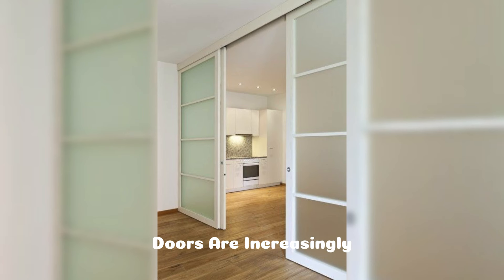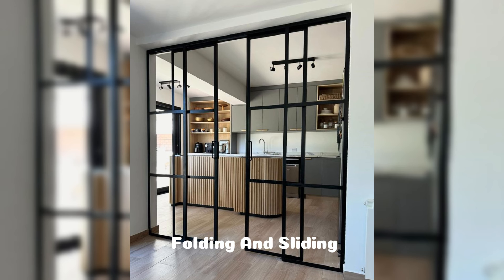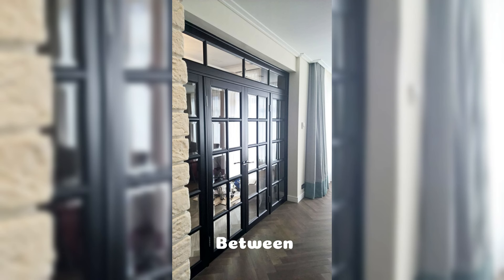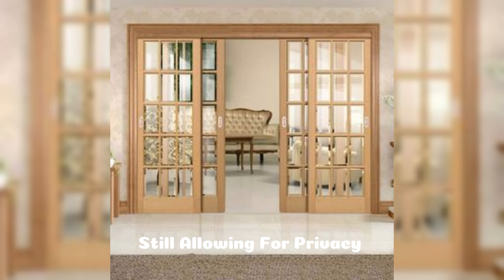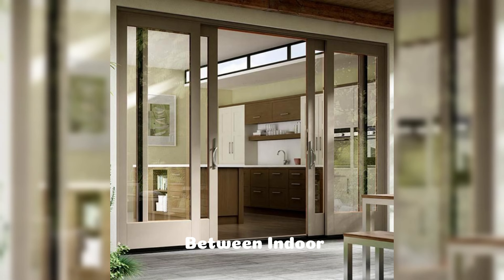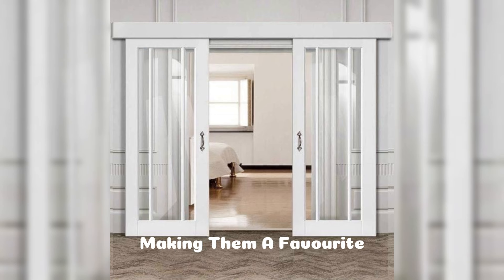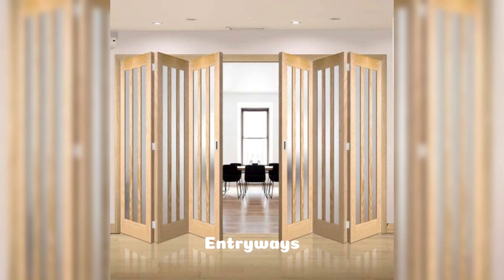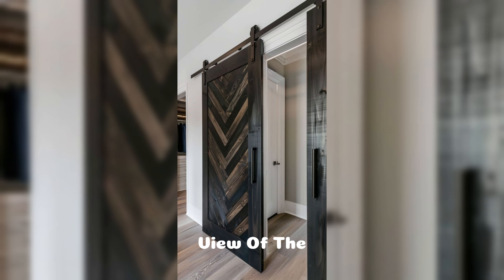Trending+33 folding door designs||front sliding doors||exterior Main door design ideas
Welcom to my channel Decor Obsession.This video is about latest design ideas 2024.
Latest +33 folding door designs||front sliding doors||Main door design ideas
Discover the world of folding and bi-folding doors that blend space-saving functionality with stunning design. Whether you're considering a new main door, a PVC folding door for compact spaces, or an elegant bi-folding door for a modern look, these door designs offer a perfect solution for both interior and exterior spaces. From sleek folding gate designs to sophisticated bi-folding door systems, each style adds a unique touch to your home. Explore a wide variety of options, including folding door hardware sets, folding patio doors, and more, with choices available in Kerala, Gujarat, Chennai, Kolkata, Pune, Goa, Telangana, and Hyderabad. Whether you're looking for a practical folding door system or stylish bifold doors for your next project, we cover everything you need to know, including PVC folding door prices, origin bi-folding doors, and new door designs that match your style and budget.